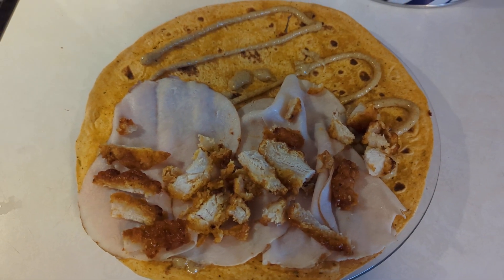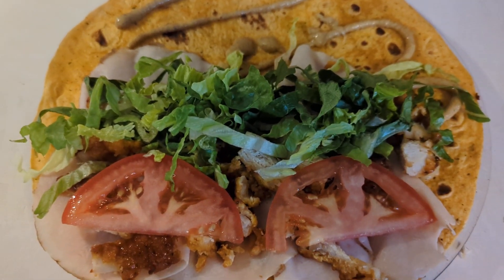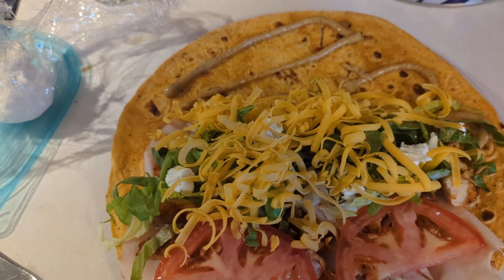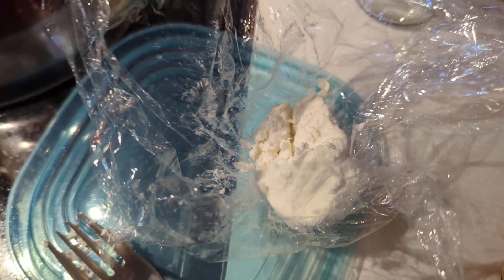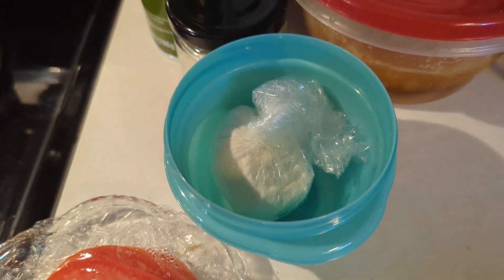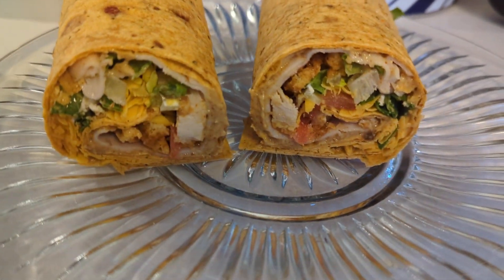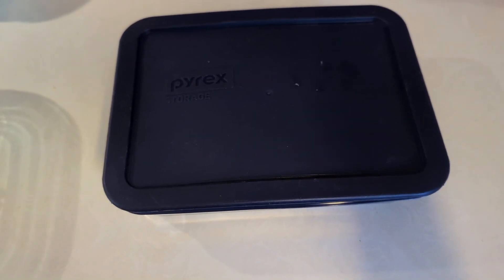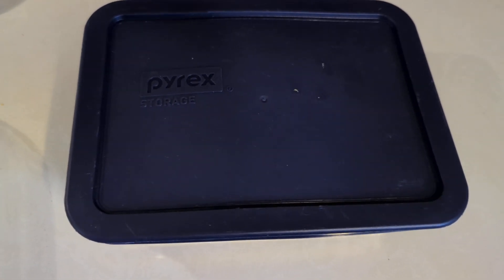Ways To Save/Prepare Lunches At Home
Preparing a quick and easy lunch at home 🏡 🌯 💰